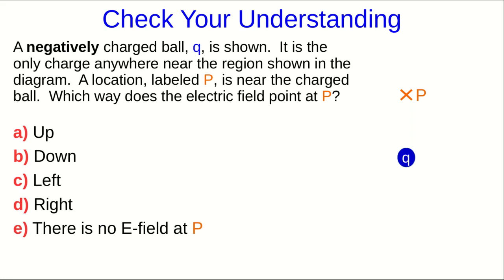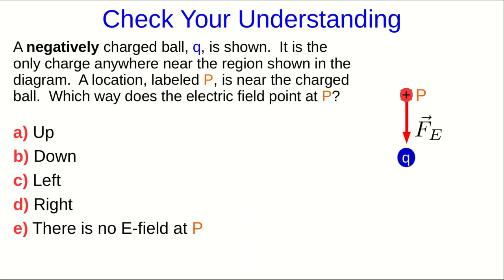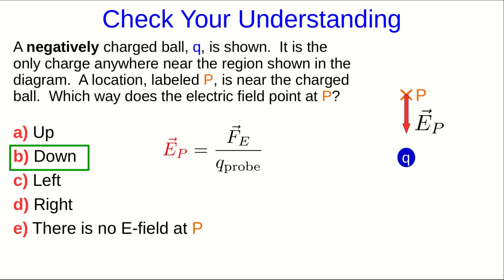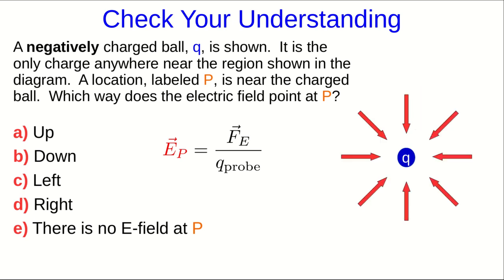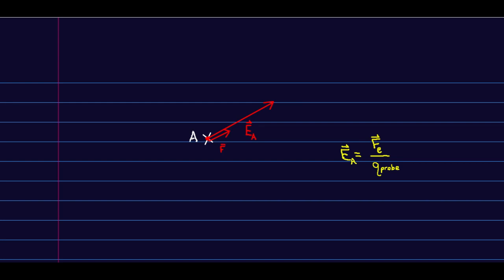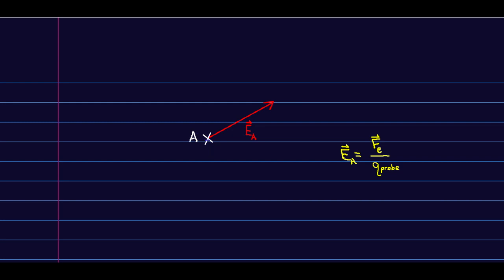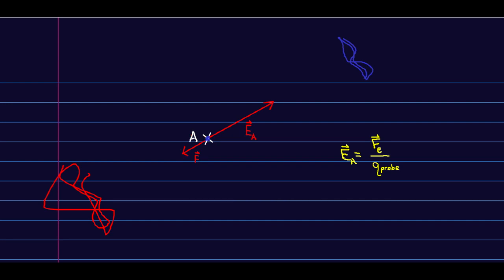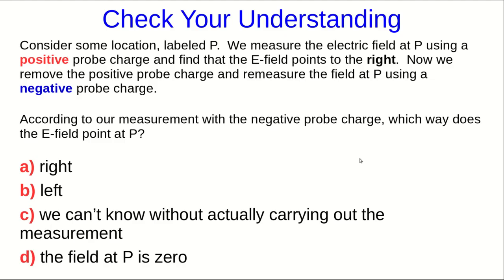CBU PHYS 1201, Electric Charges and Forces Lecture 4 (Part 2)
What happens when we use different probe charges to measure the electric field at some location?